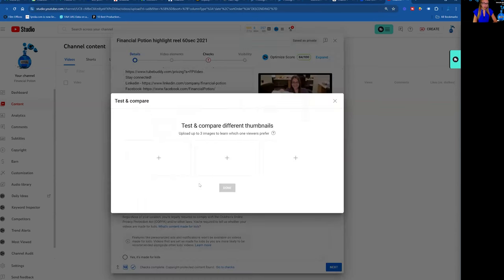How to Test and Compare Different YouTube Thumbnails | New YouTube Feature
YouTube now has an amazing feature that lets you compare your thumbnails to see which one performs the best. This can be a game-changer for your channel's engagement! To get started, go to the third option on YouTube and choose "Test and Compare." Upload three different images—maybe different pictures of yourself or slight variations in titling. Remember, don’t introduce too many variables at once, as it could make it difficult to pinpoint what made a particular thumbnail successful.

After about two weeks, head to the video's detail page and see which thumbnail resonated the most with your audience. This can give you valuable insights into what attracts viewers to your content.
What do you think of this feature? Is it something you’re going to try?

At Financial Potion we provide custom formulated video marketing solutions. Based in Arizona, we're a full service video marketing company. From thought to distribution we'll help you craft your script, film and set up your YouTube channel.

Schedule your complimentary strategy session now!